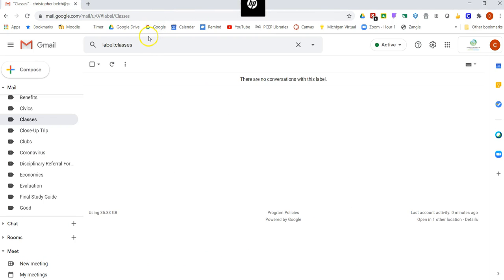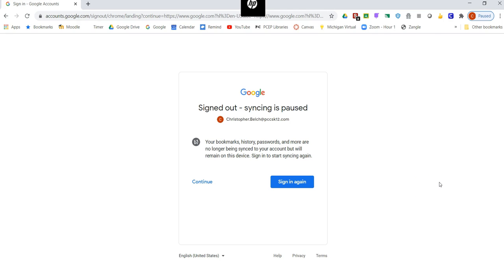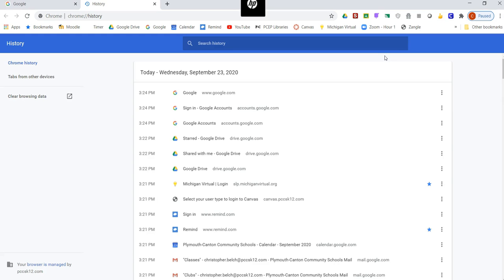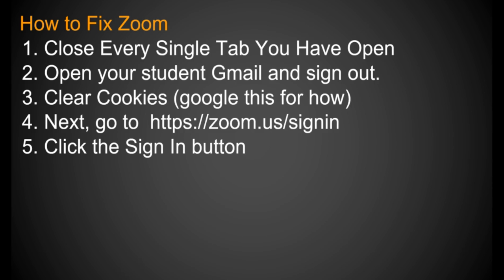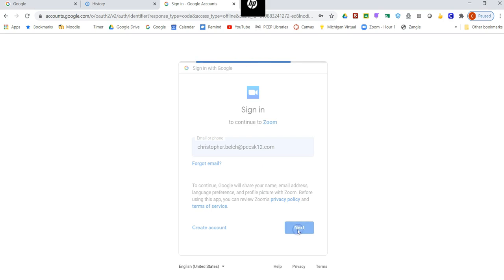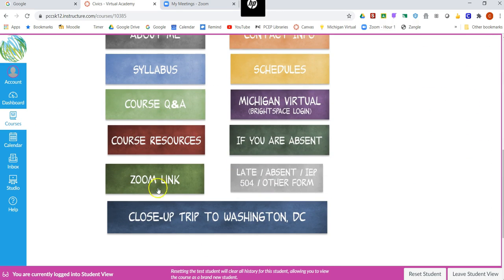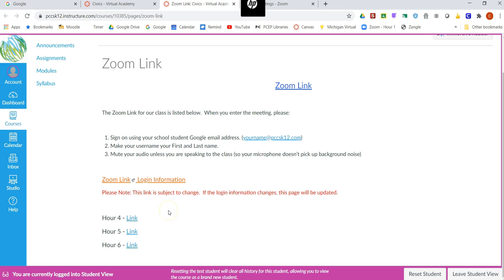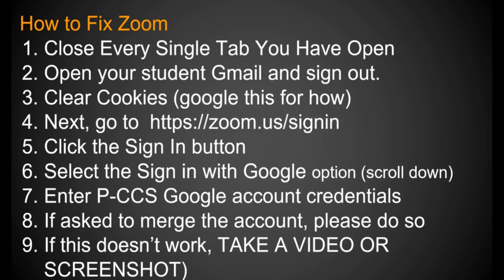How to Fix Zoom (PCCS)